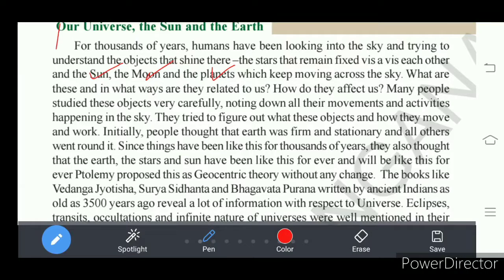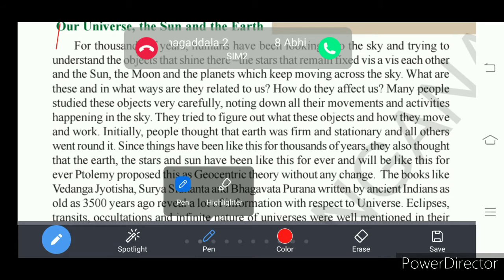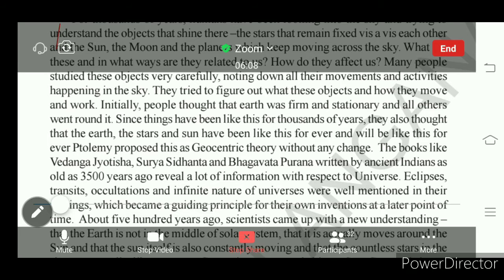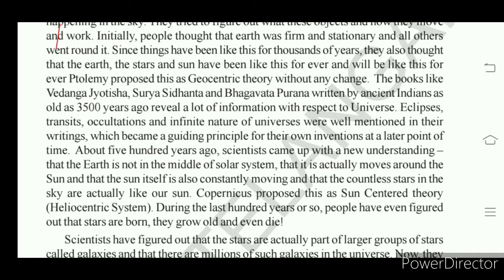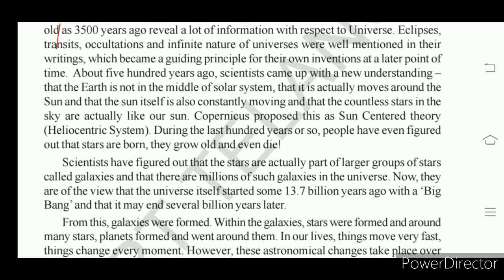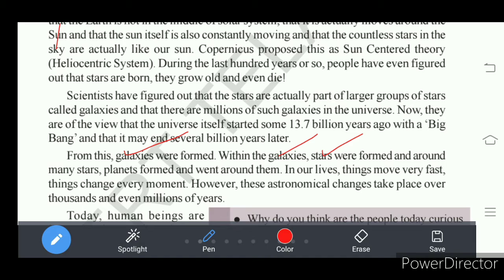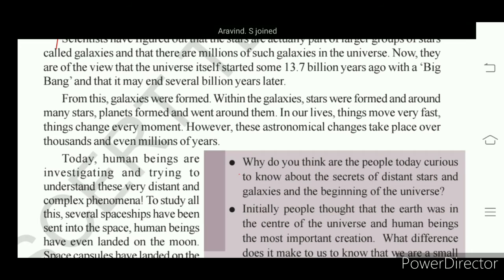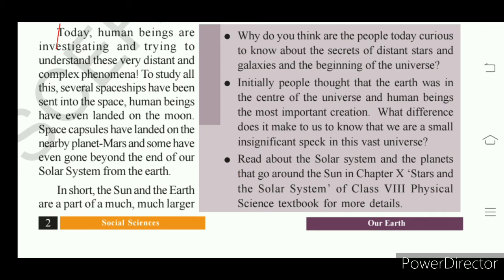Class IX/Ts,Ap/Social(2021-22)/Lesson -01/Our Earth/Our Universe/part-2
Class IX/Ts,Ap/Social(2021-22)/Our Universe,the Sun and the Earth